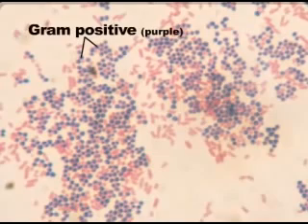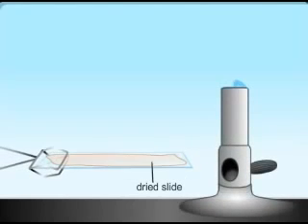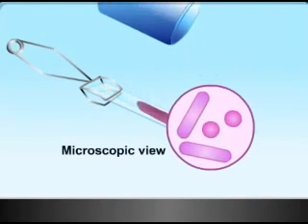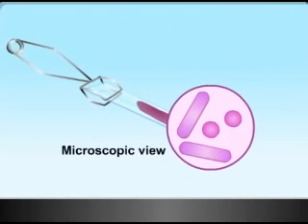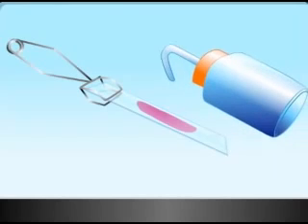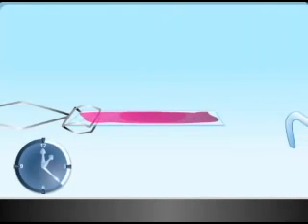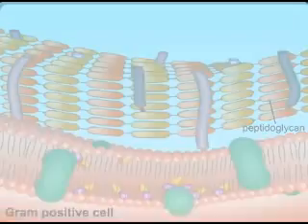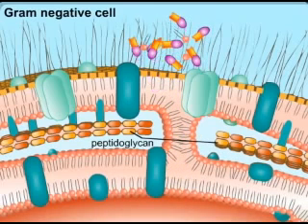Gram Stain Animation